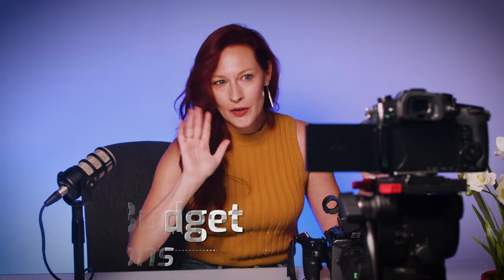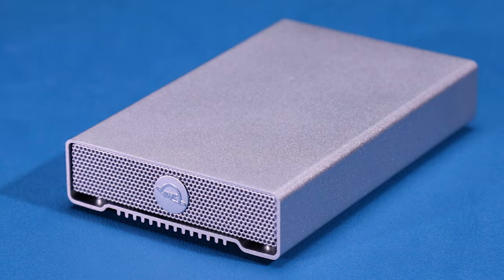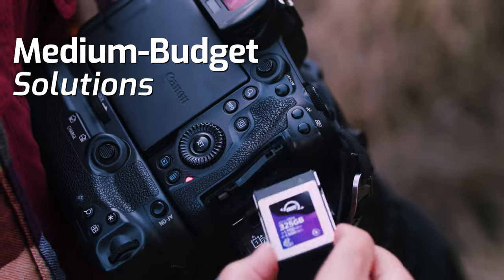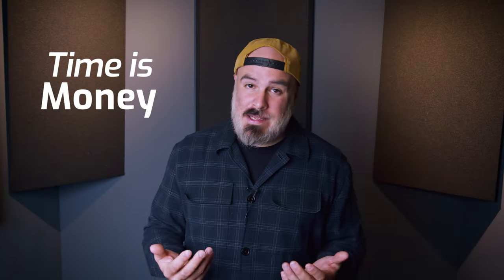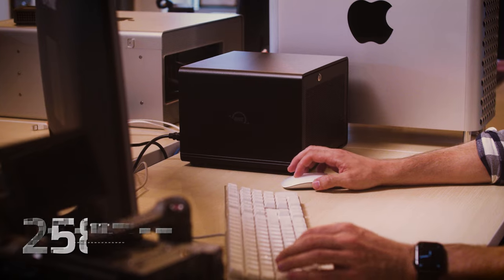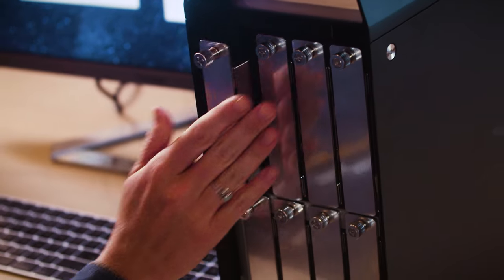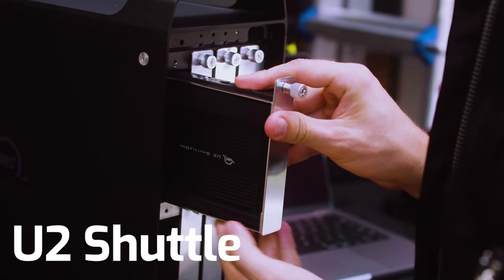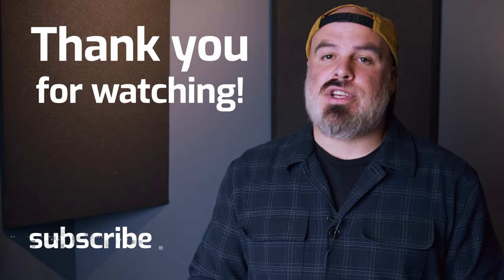The Best External Storage Drive for Filmmakers - Store, Backup & Archive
Filmmakers and other video professionals have very specific needs for the external hard drives that they work with and depend on. At OWC we’ve considered everyone and every budget to create a solution that matches your post-production workflow perfectly, from vlogging all the way to commercial and studio work. These are the drives you're looking for.

00:00 Introduction to Hard Drives for Filmmakers
00:45 A Typical Day on a Film Set
02:09 Low-Budget Solutions Hard Drive Solutions for Filmmakers
03:12 Medium-Budget Hard Drive Solutions for Filmmakers
04:07 High-End Solutions - NVMe Interchange Workflow - Hard Drive For Filmmakers
06:38 Archiving Solution for Filmmakers - LTO